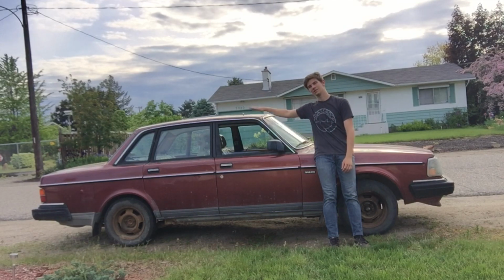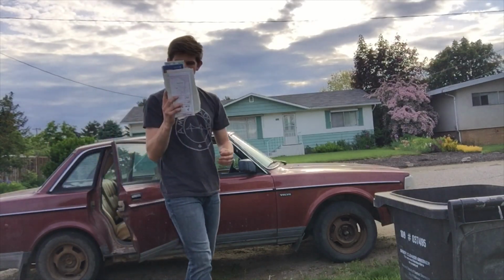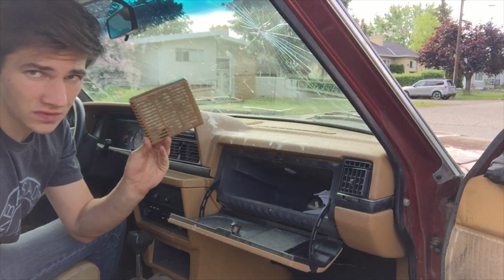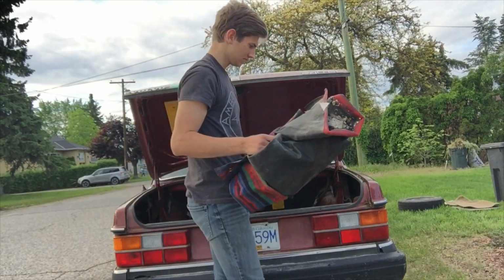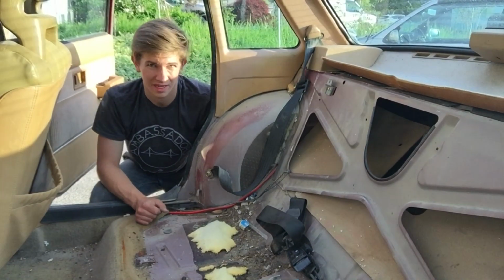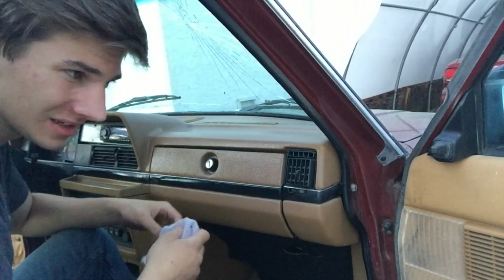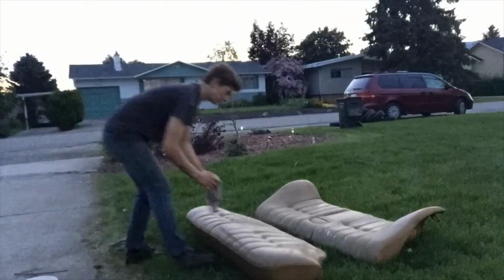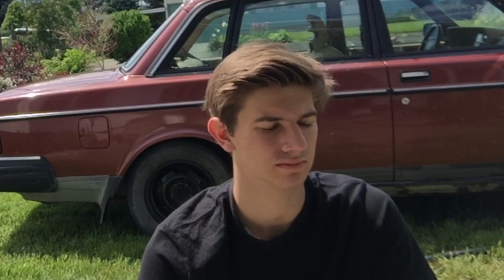Cleaning the Volvo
This old Volvo had a rough life. Time to clean it out and get it back on the road!